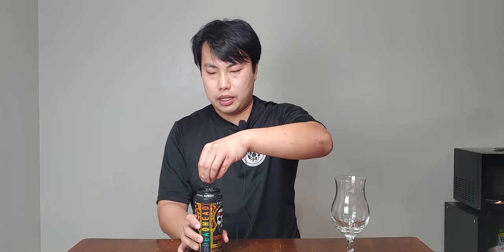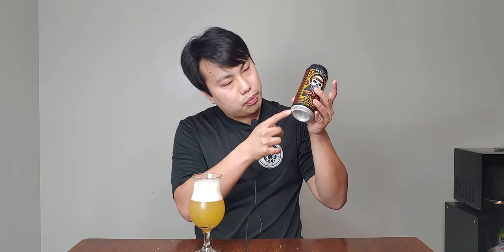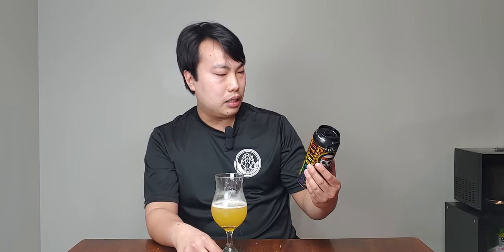DESTIHL Deadhead IPA Series: Touch of Haze (New England IPA) Review - Ep. #2738